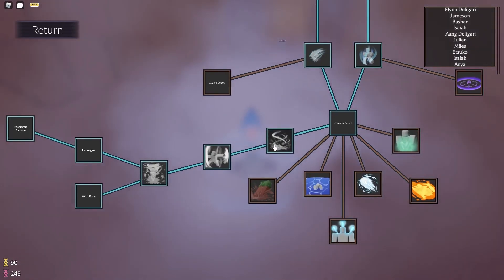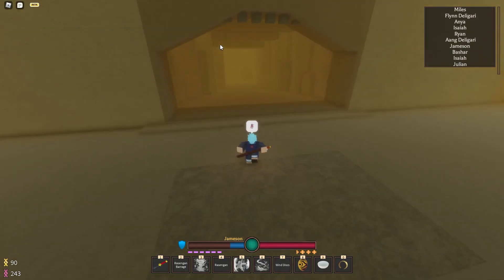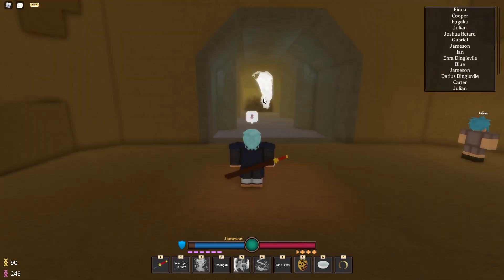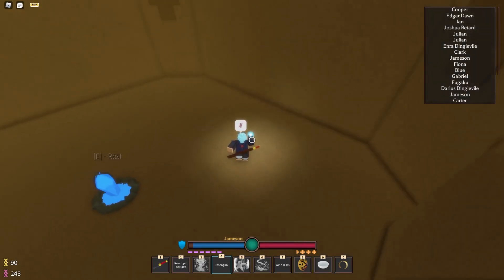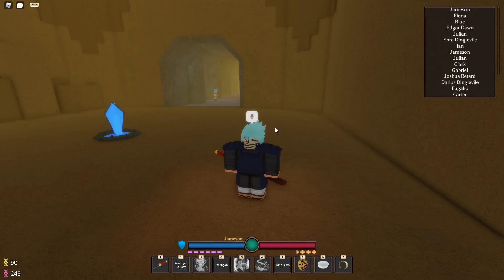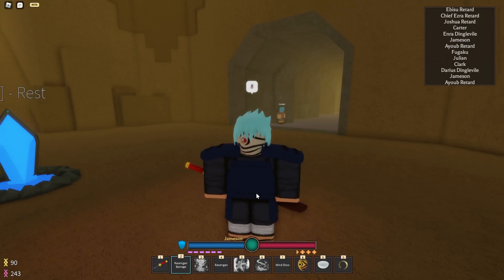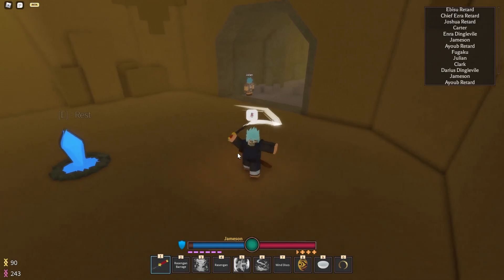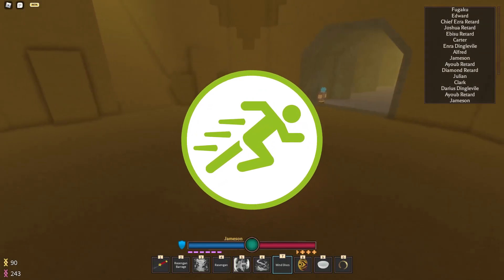Bloodlines - Wind Showcase (Rasengan)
RASENGAN!!